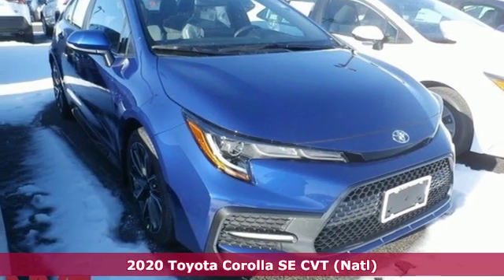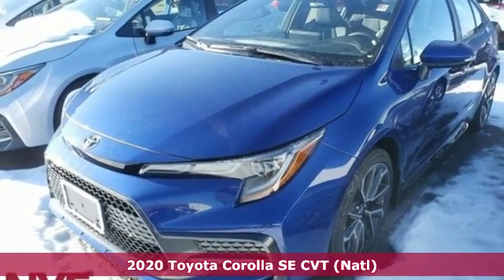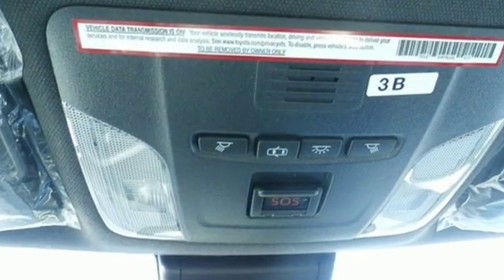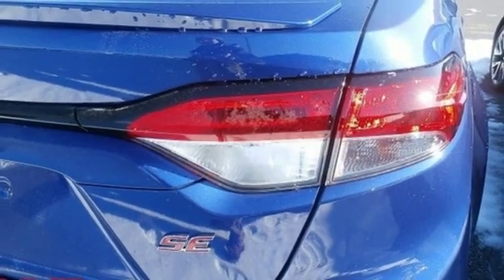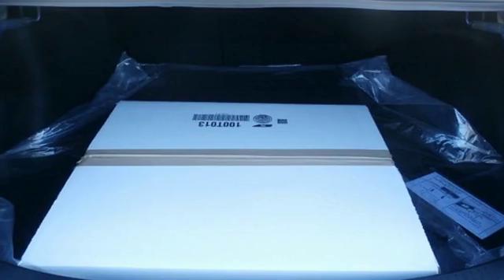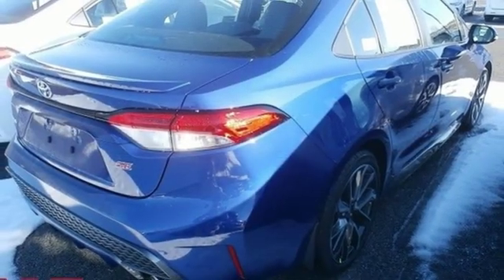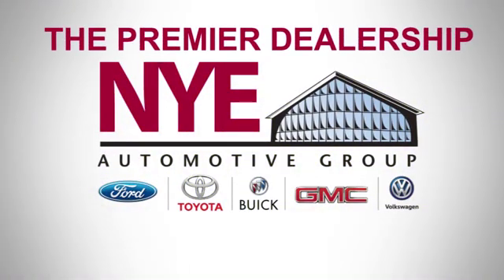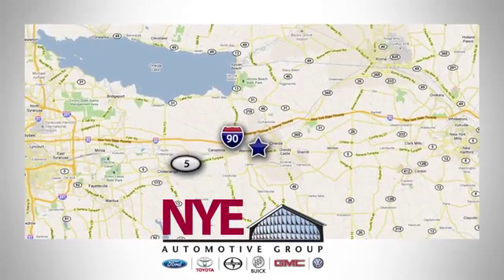2020 Toyota Corolla Utica NY Oneida, NY TV5324 - SOLD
Year: 2020
Make: Toyota
Model: Corolla
Trim: SE
Engine: 2.0L I4 DOHC 16V
Transmission: CVT
Color: Blue
Stock #: TV5324
VIN: 5YFS4RCE3LP036249
Blue 2020 Toyota Corolla SE FWD CVT 2.0L I4 DOHC 16VbrbrRecent Arrival! 31/40 City/Highway MPG Price Includes: $750 - TMS Customer Cash. Exp. 01/06/2020

Address:
1441 Genesee St.